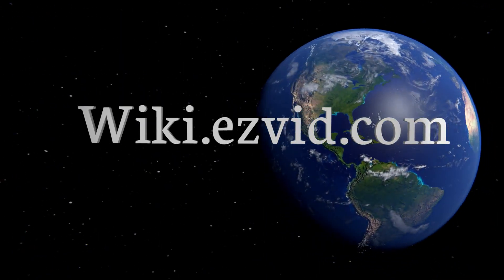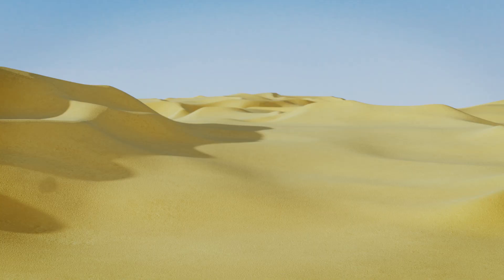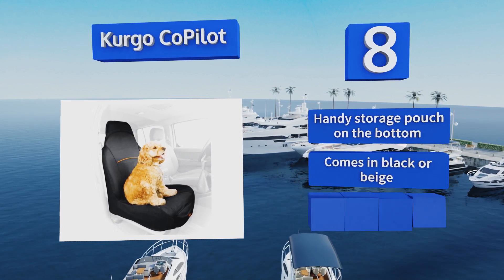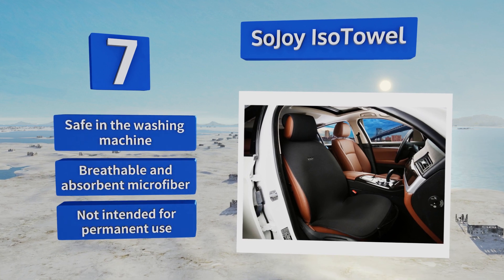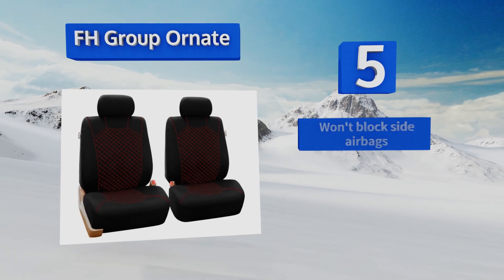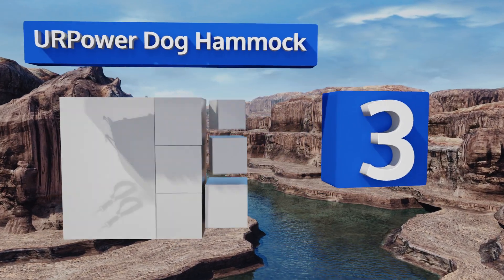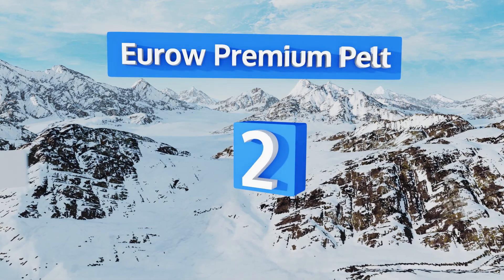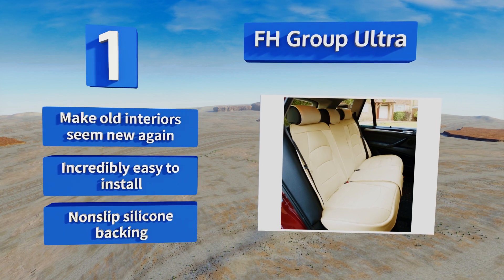10 Best Car Seat Covers 2018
Our complete review, including our selection for the year's best car seat cover, is exclusively available on Ezvid Wiki.

Car seat covers included in this wiki include the naipo 3d, edealyn accessories, fh group ornate, eurow premium pelt, kurgo copilot, fh group classic, fh group ultra, sojoy isotowel, ankiv full set, and urpower dog hammock.